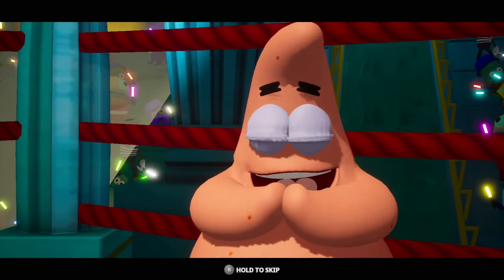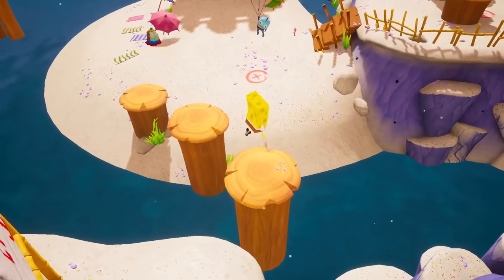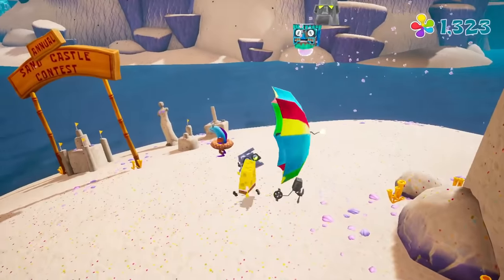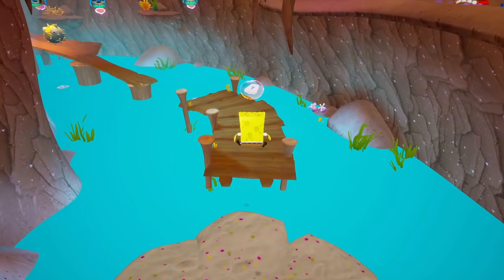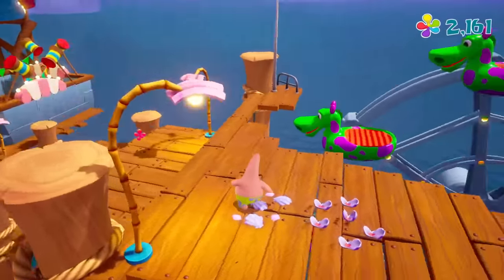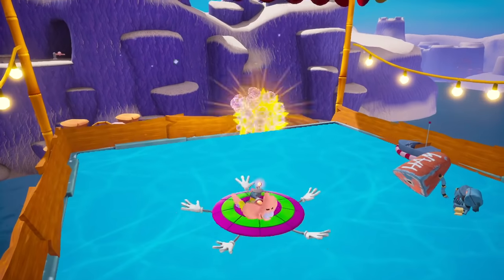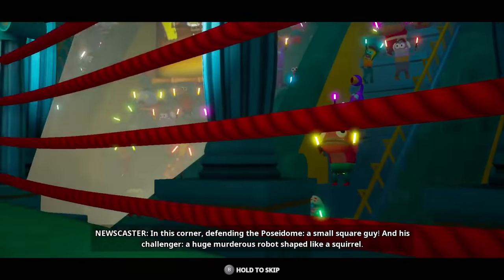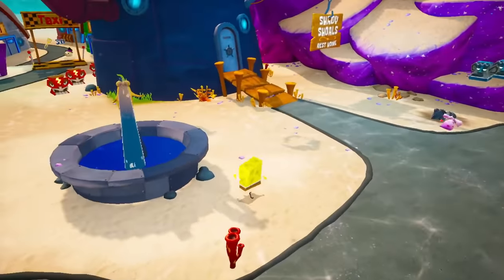FANTASTIC Spongebob Nintendo Switch Game! Spongebob Squarepants: Battle for Bikini Bottom Rehydrated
Funny Spongebob game on Nintendo Switch! Spongebob memes are great, Spongebob Squarepants is a funny cartoon, there are great full Spongebob movies, and today we play through this funny Spongebob game on the Nintendo Switch with hilarious cutscenes and fun gameplay! Patrick is way too funny, Squidward is hilarious, there's great voice acting from the Spongebob narrator, Plankton wants to steal the Krabby Patty Formula from Mr Krabs, and other Spongebob characters like Sandy are there too! Oh, and Spongebob faces off against evil robots and there are cool boss fights! Spongebob vs Giant Evil Robot Sandy the Squirrel! And Spongebob asks Plankton about the evil robots!

I've watched full seasons of Spongebob and Spongebob Squarepants episodes are hilarious, the cutscenes in this Spongebob game are fantastic!

TIMESTAMPS:
Spongebob Intro - 0:00
Funny Spongebob game start - 0:13
Thank you for watching! - 46:15
Outro - 46:31